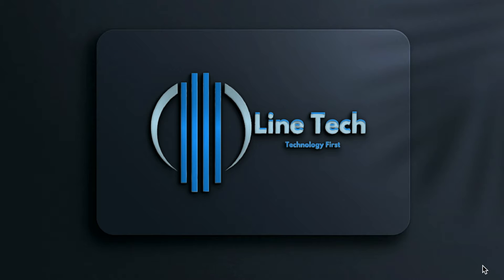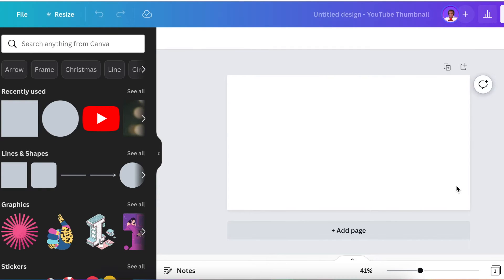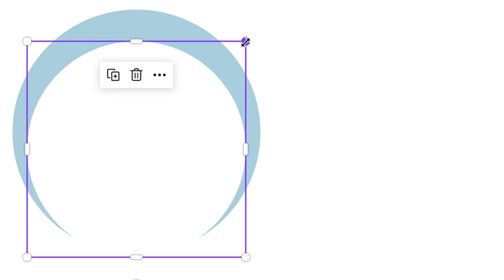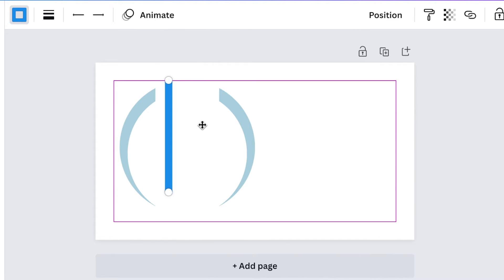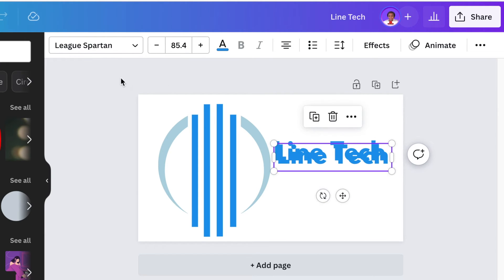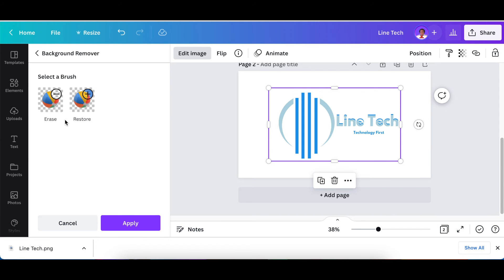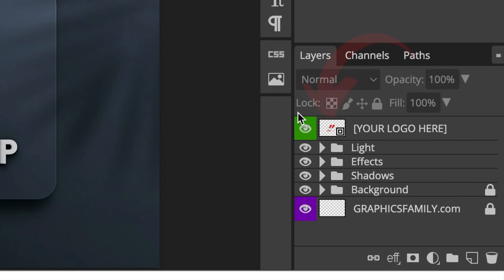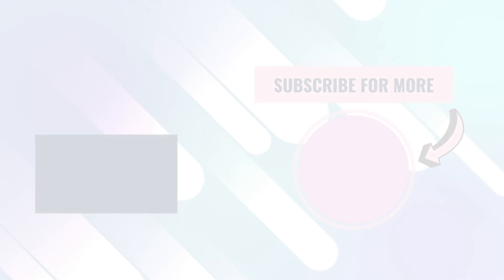Simple Professional Lines and Circle 3D Logo on Canva & Photopea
Timestamp:
00:00 Intro
00:12 Shout out to Blessing M
01:00 Open a blank canvas
01:19 Add a circle
01:44 Change the color and duplicate the shape
02:00 Add a square shape to create a gap
02:19 Press L to add the line and change color
02:38 Design your logo using the lines
03:14 Align your designs using rulers and margins for alignment
03:32 Add text to add the tagline
04:12 Download the 2D and add an extra page to remove the extra white
05:12 Access Photopea for PSD Template
05:42 Double-click on 'Your logo here' & hide the text
06:01 Add /drag your 2D logo
06:11 Press CMD/CTR S to convert to Smart Object
06:18 Convert to 3D
06:20 Buy a course on

Attribution:
GIF: Tenor.com